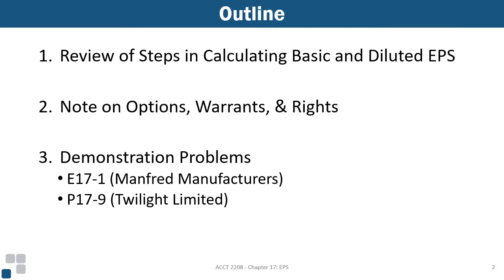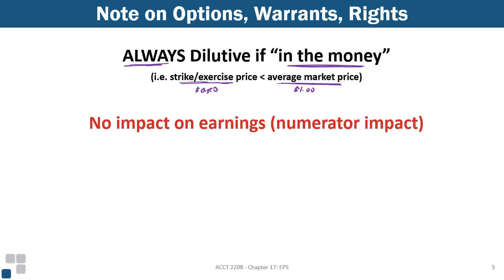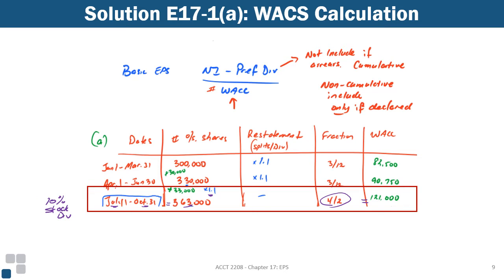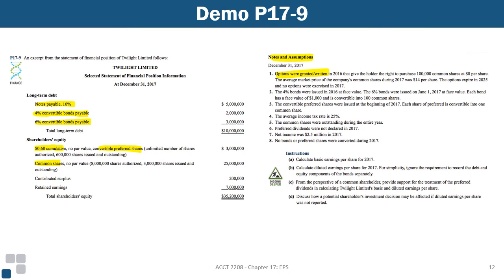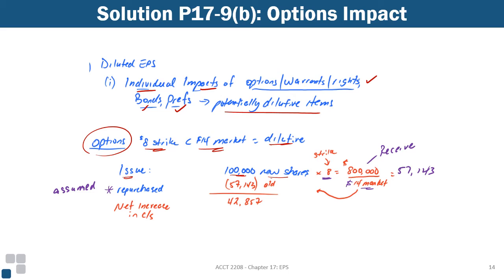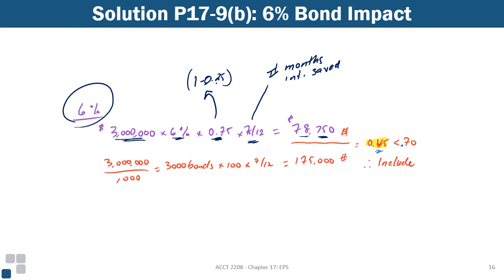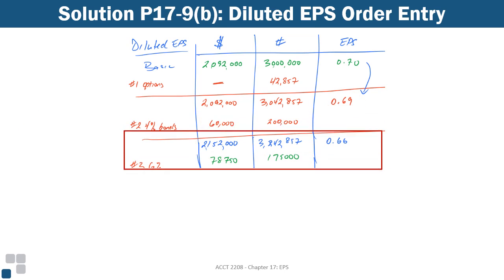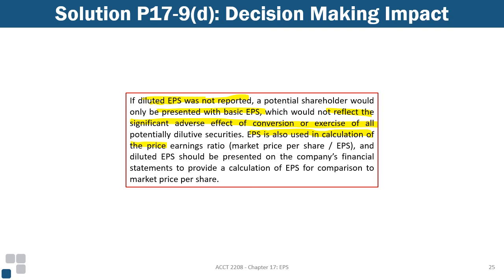Intermediate Financial Accounting II: EPS Concept Review and Demonstration Problems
This video outlines how to calculate basic and fully diluted earnings per share with complex financial instruments including convertible preferred shares, convertible bonds, rights, stock dividends and stock splits.